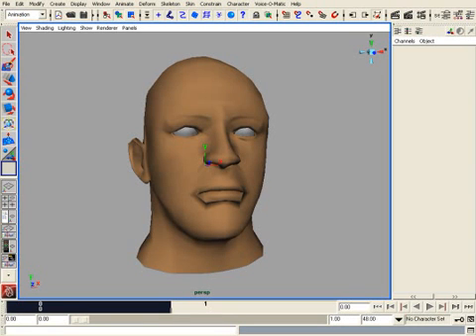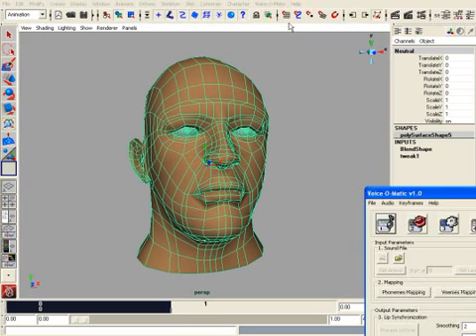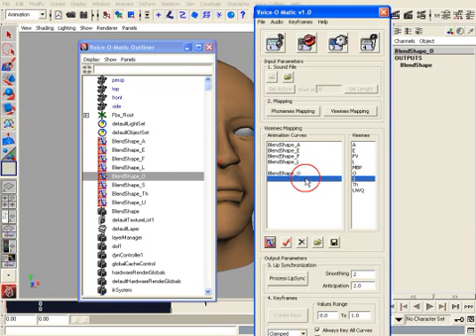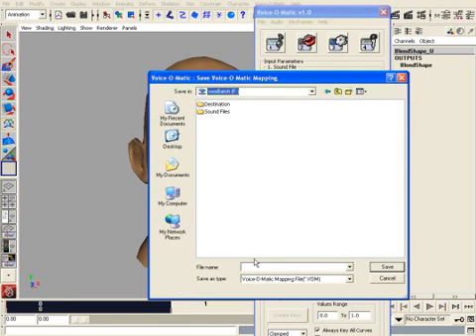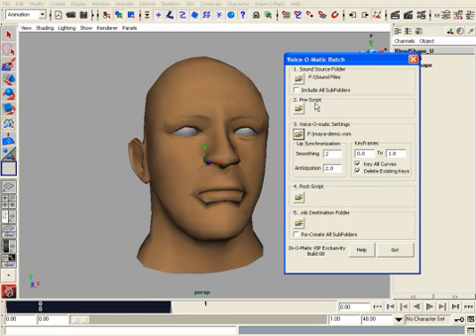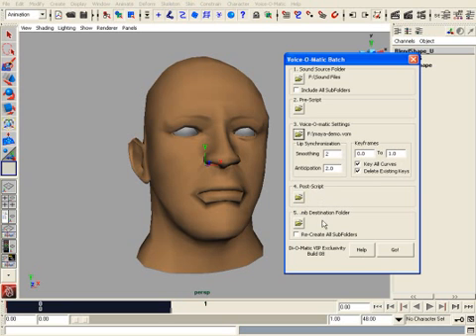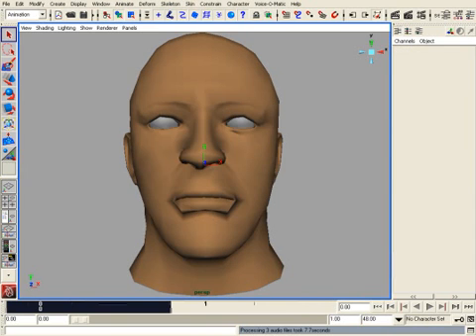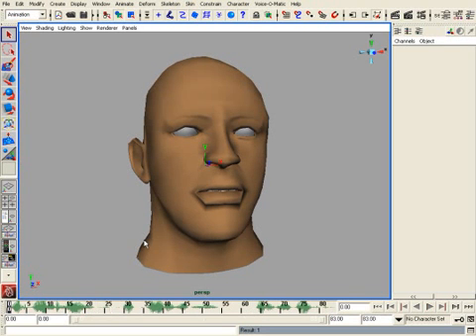Using vomBatch with Voice-O-Matic (maya edition)